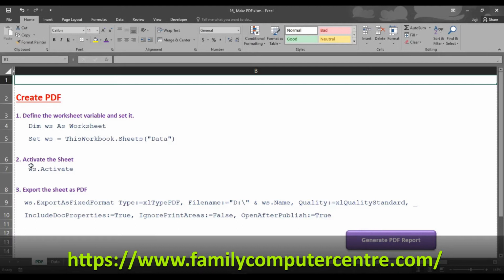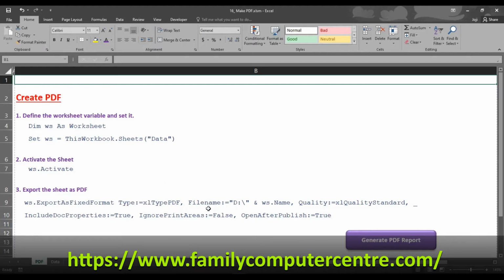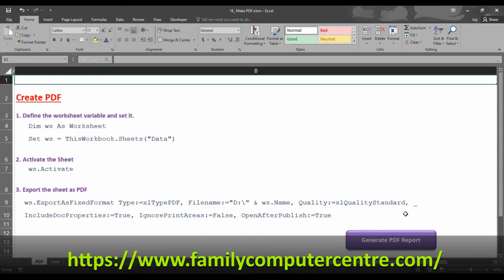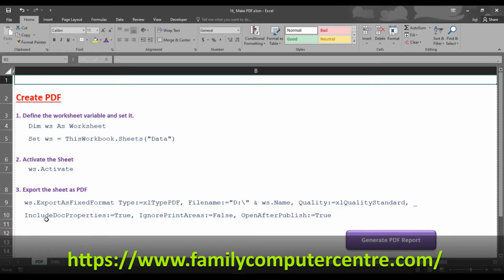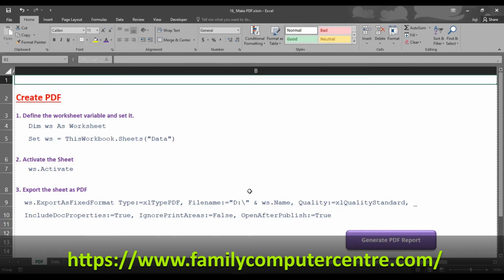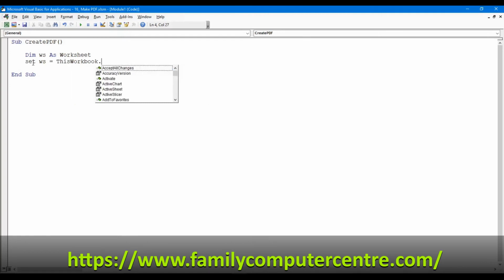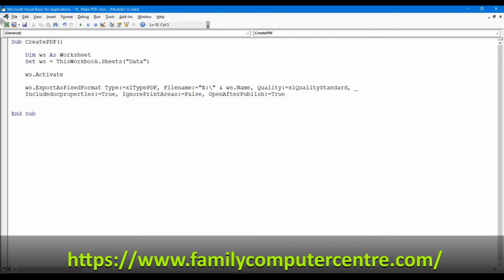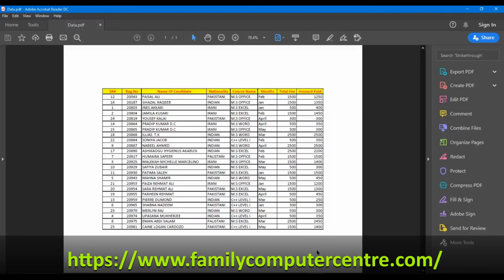Excel VBA Tutorial | How to convert Excel File to PDF using VBA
In this video you will learn how to convert the excel file / sheet to PDF using the VBA code.